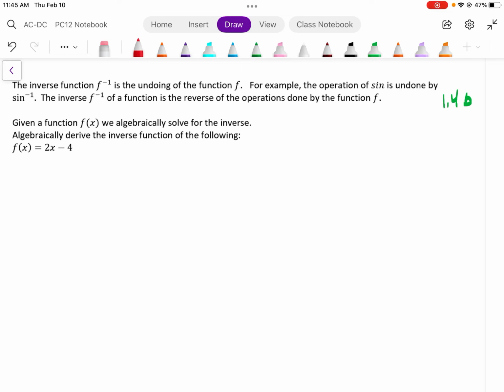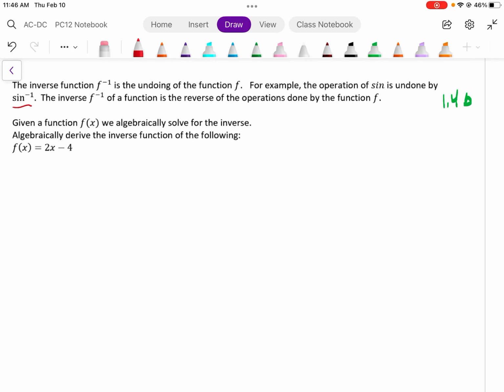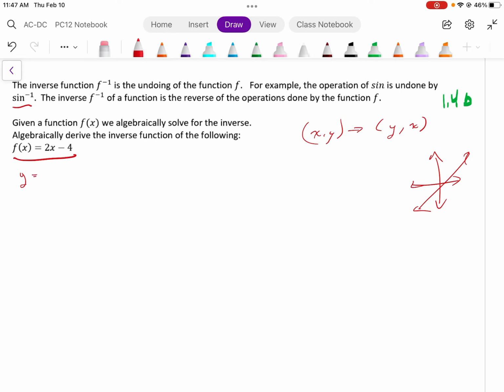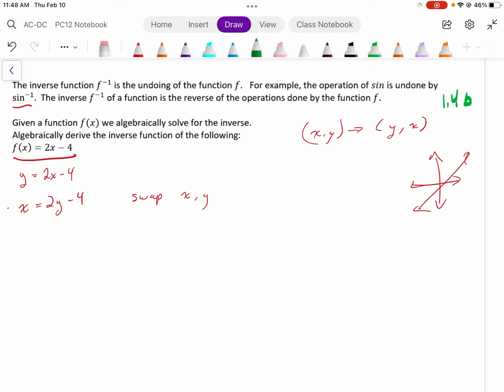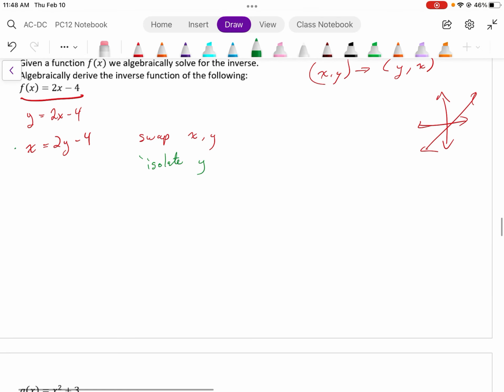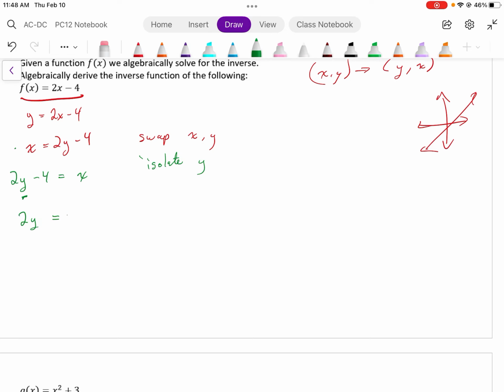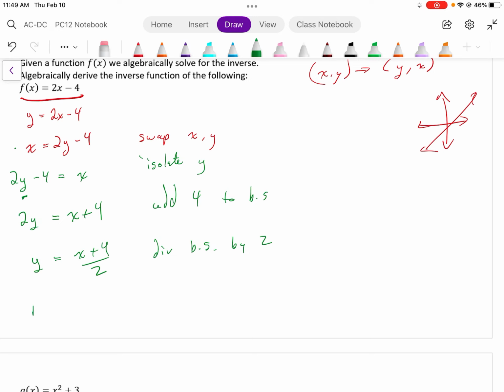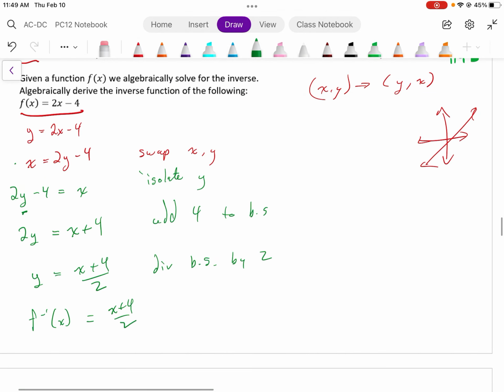PC12 1.4b Inverse Functions